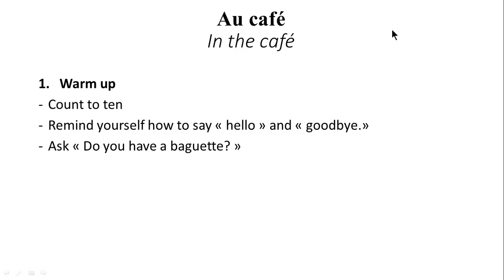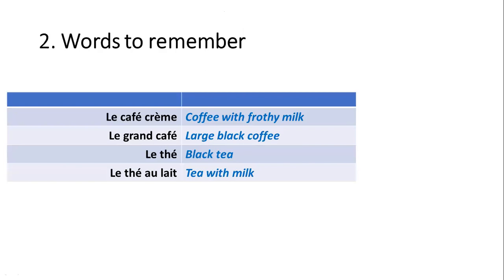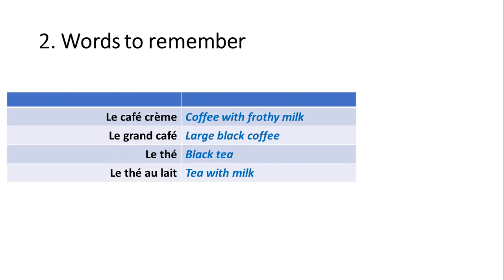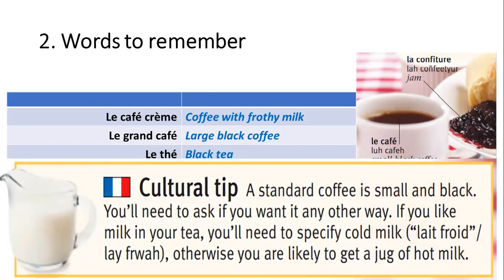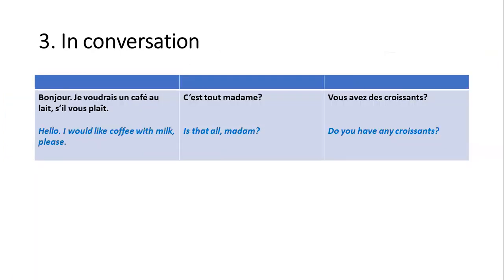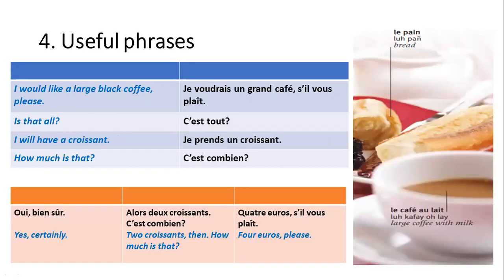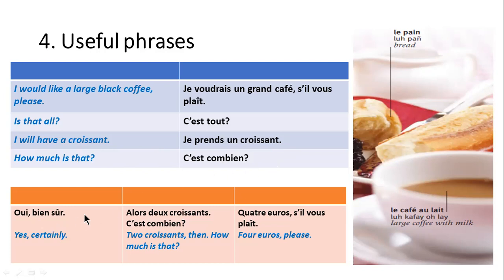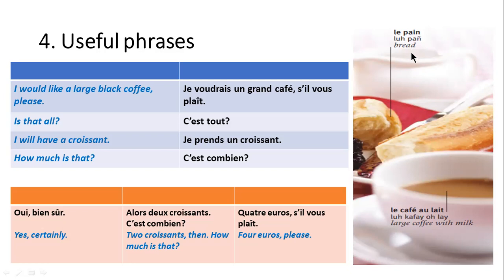នៅហាងកាហ្វេ Day 6 - In the café - Au café - នៅហាងកាហ្វេ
In_the_café _Au_café_នៅហាងកាហ្វេ
Hello beloved Friends,
This channel YouTube is aimed to share lessons of French and general knowledges. You can easily access to videos with good explanation.
I am creating videos and continue to do this in order to make available French lesson on YouTube.
Chers amis,
Cette chaîne YouTube a pour but de partager des leçons de français et des connaissances générales. Vous pouvez facilement accéder aux vidéos avec une bonne explication.
ជំរាបសួរបងប្អូនទីស្រឡាញ់
បណ្តាញ channel YouTube នេះមានគោលបំណងចែករំលែកមេរៀនភាសាបារាំងនិងចំណេះដឹងទូទៅ។ អ្នកអាចចូលមើលវីដេអូបានយ៉ាងងាយស្រួលជាមួយនិងការពន្យល់ល្អៗ។
ប្រសិនបើអ្នកគិតថា​ channel YouTube នេះមានប្រយោជន៍សូមជួយជាវ និងចែករំលែកchannel YouTube របស់ខ្ញុំផង។